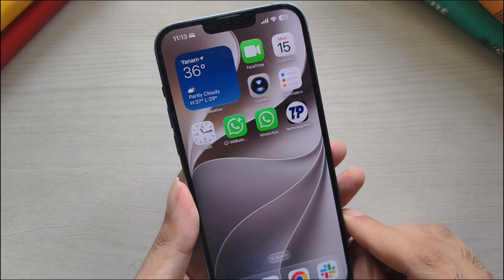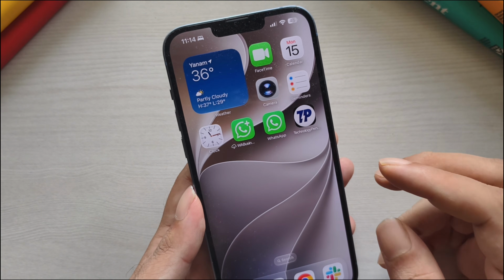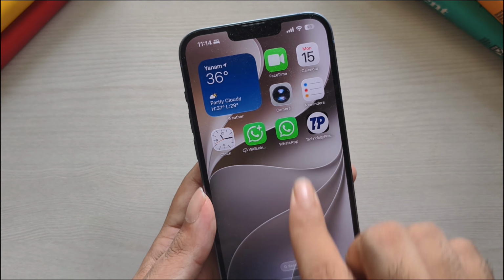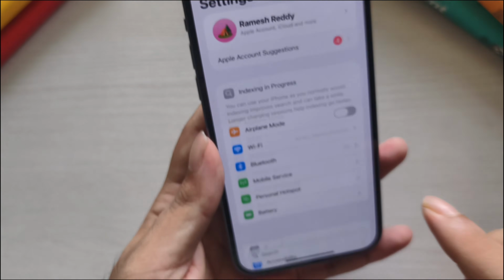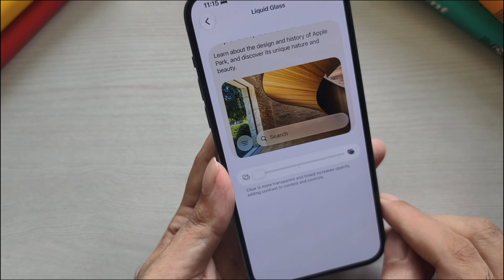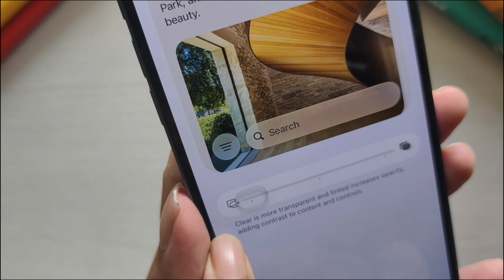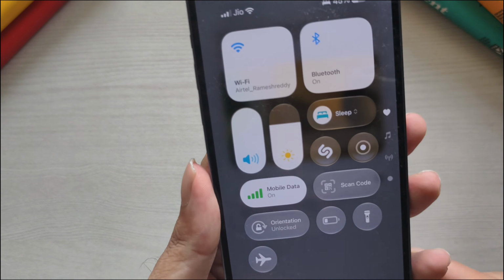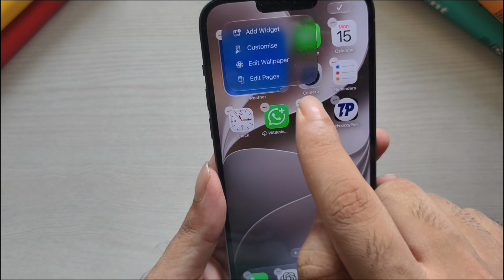How to Make Liquid Glass Transparent or Frosted on iPhone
In this video, I show you how to adjust the Liquid Glass effect on an iPhone running iOS 27.

You’ll learn how to open the Appearance settings, find the Liquid Glass option, and use the new slider to make the iPhone interface more transparent or more frosted.

The transparent setting allows more of the background to remain visible, while the frosted setting adds more blur and can make text and interface controls easier to read.

How to find the Liquid Glass settings on iPhone
How to make the interface more transparent
How to make Liquid Glass more frosted
How to preview the changes while adjusting the slider
Which iOS version supports this setting